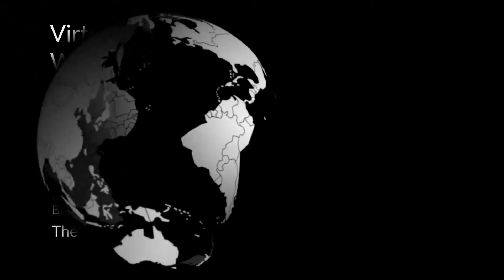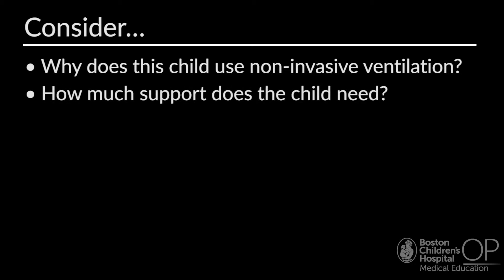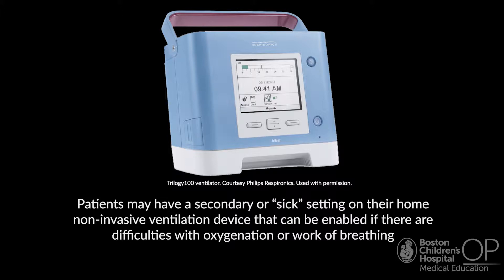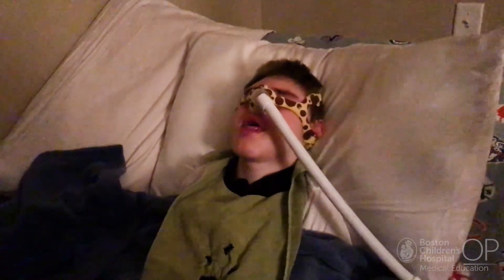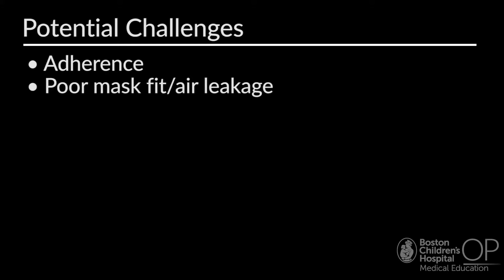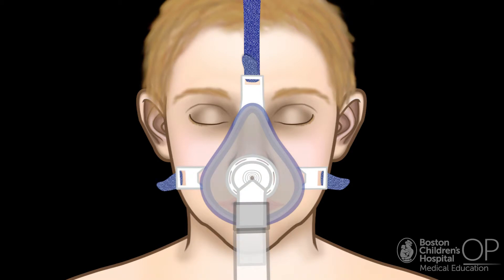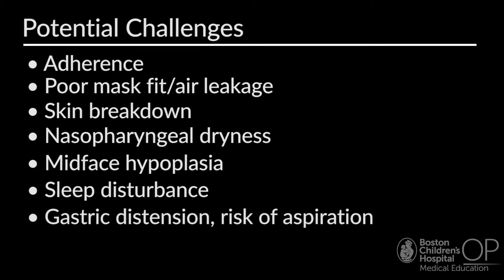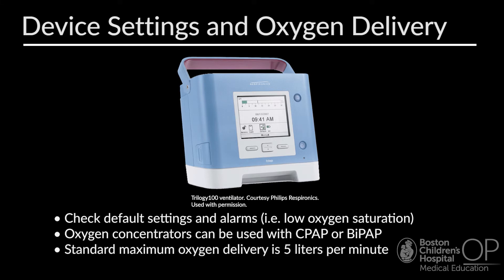Virtual Home Visit for a Child With Medical Complexity: Noninvasive Ventilation in the Home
In this video, Kathleen Huth and the Virtual Home Visit Working Group review indications and potential challenges with non-invasive ventilation in the home for a child with medical complexity.